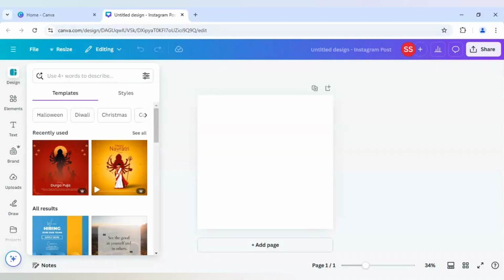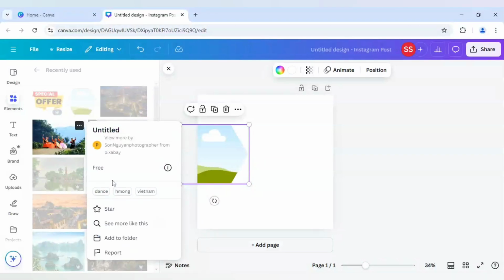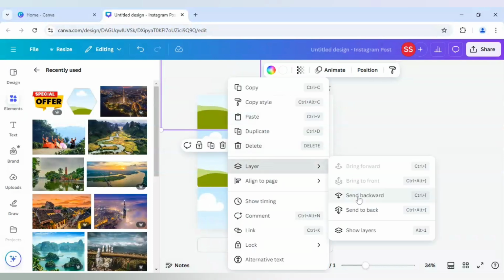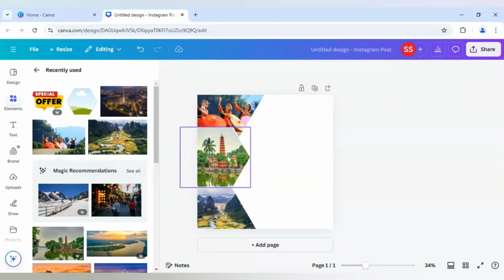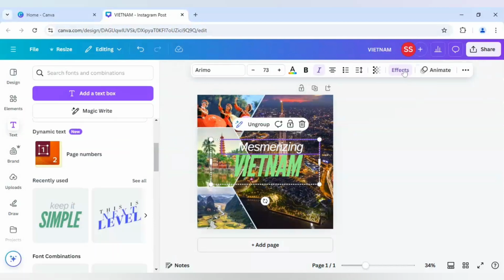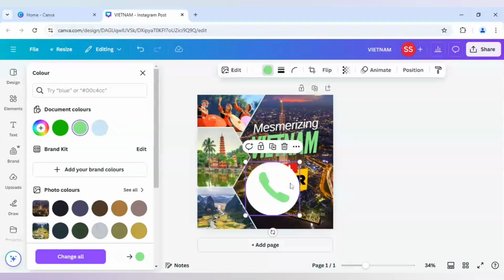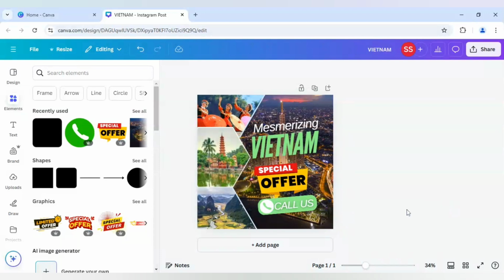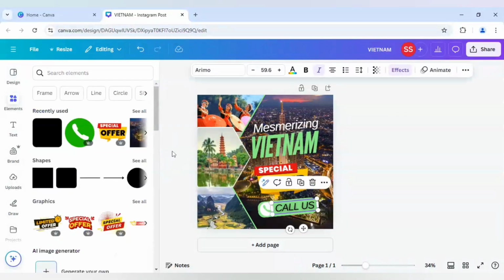Create STUNNING Vietnam Tourism Posters with Canva in Minutes!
In this video tutorial, I have shared with you how to Create stunning Vietnam Tourism Posters with Canva using effects and frames inside Canva app. This tutorial is also known as Canva travel manipulation poster design. The images used in the video are all available in Canva and you do not need to download any image from any third party websites.

 This Canva tutorial is very easy to follow as I have explained in detail and step-by-step format so that it becomes very easy for you to follow.

travel agency poster design canva,
advertising poster design in canva,
how to make travel poster design in canva,
travel poster design in canva,
travel poster design canva,